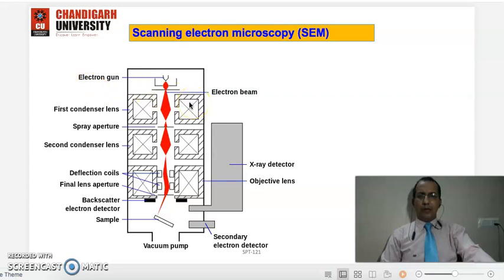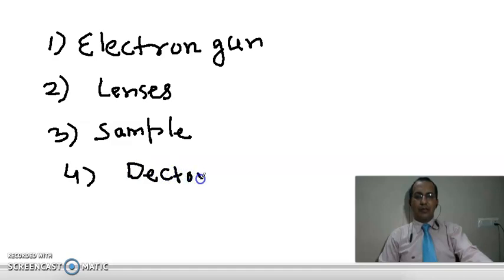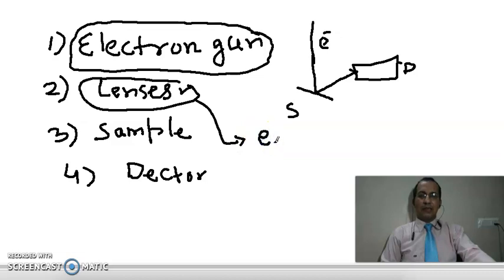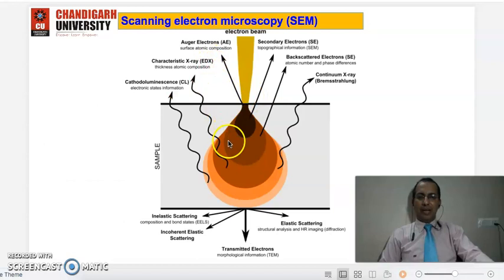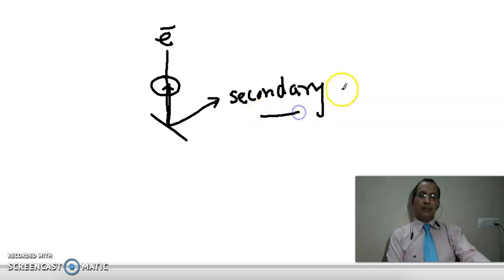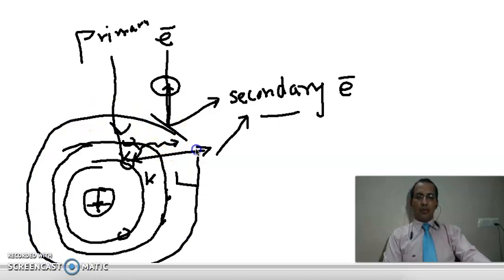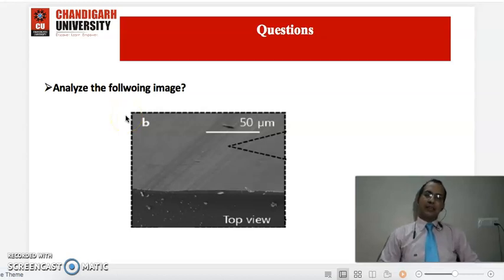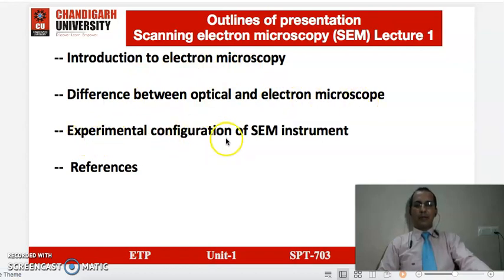Scanning electron microscopy (SEM) Part 2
This  online lecture of M.Sc. Physics III semester course on Experimental Techniques in Physics SPT-703 by Dr. Rajesh Sharma.